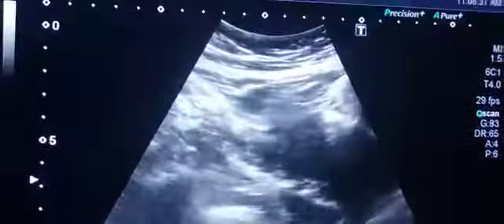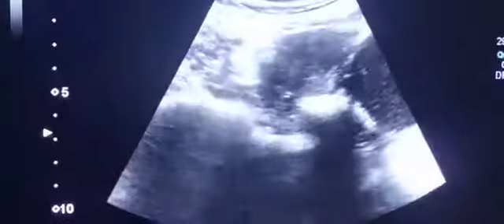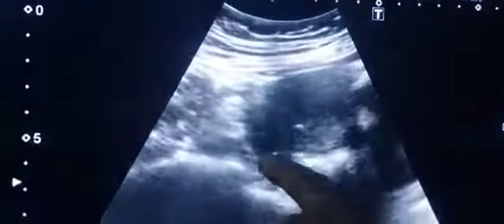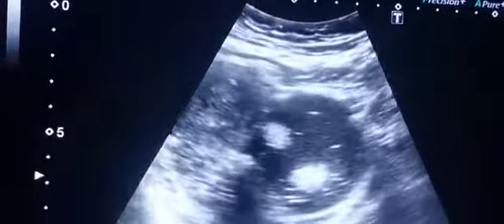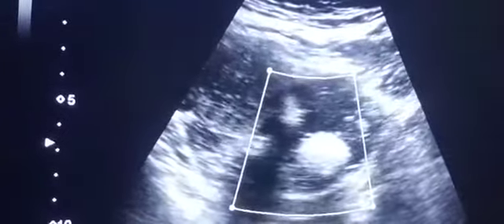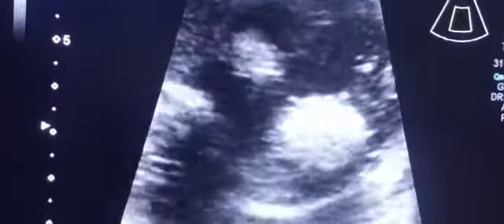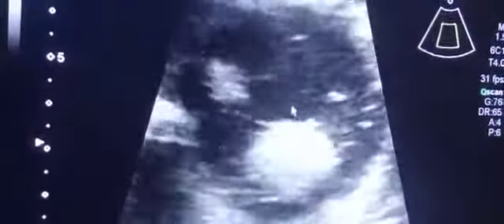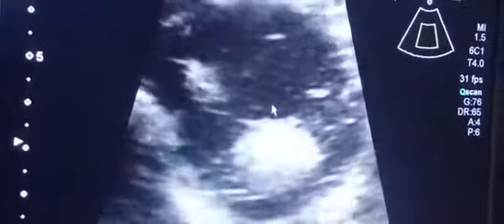Dermoid cyst in Left Ovary